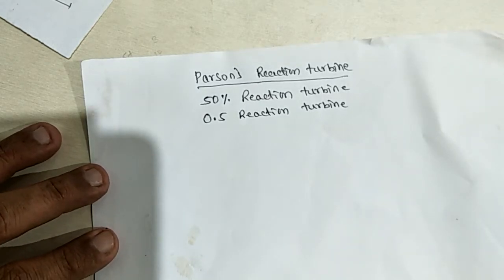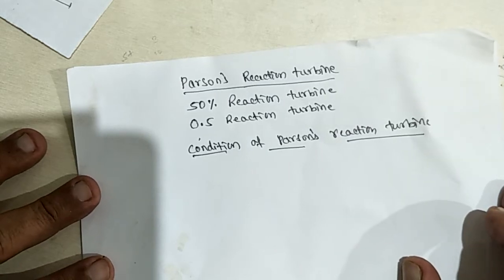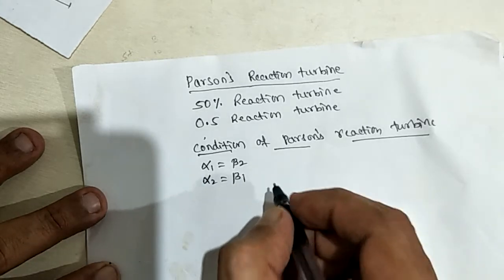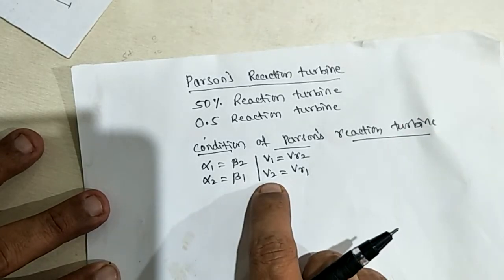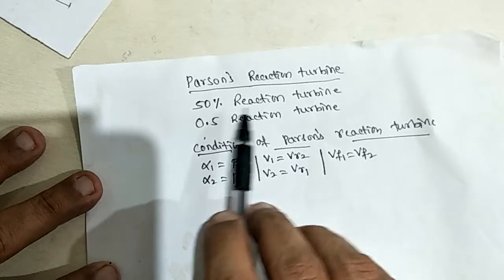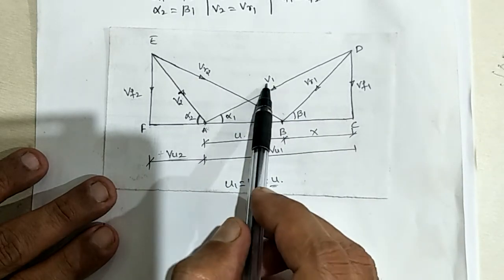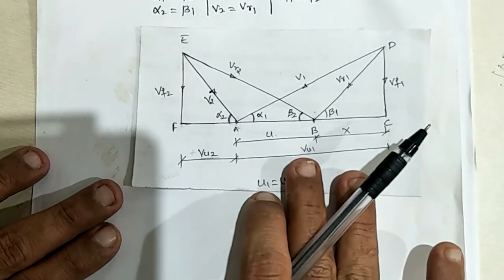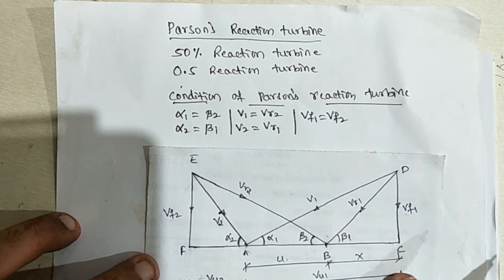Parson's Reaction turbine.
Conditions Parson's turbine or 50% Reaction turbine or 0.5 Reaction turbine.